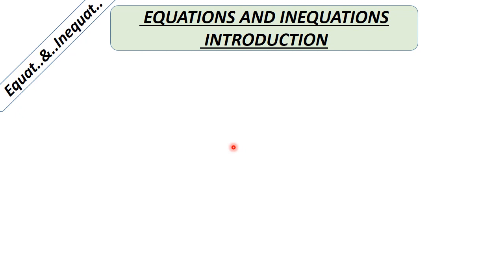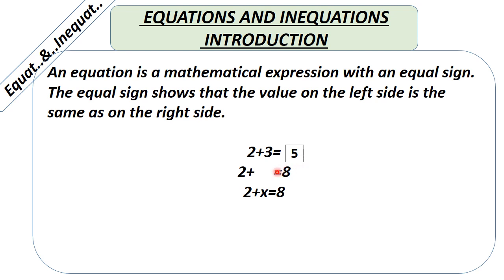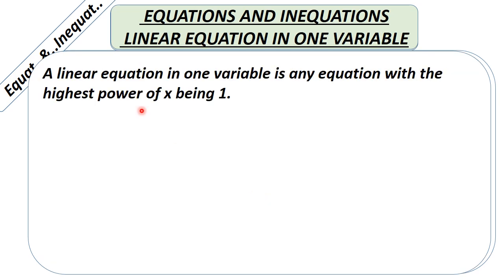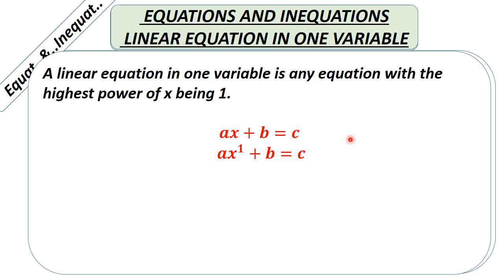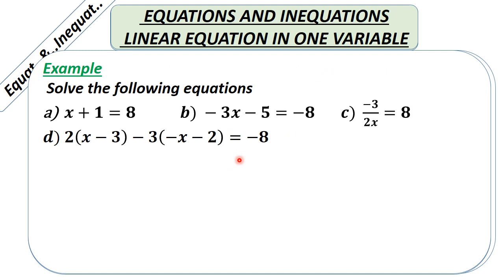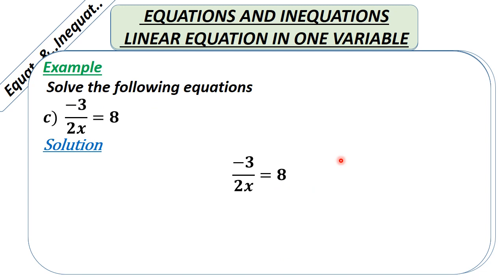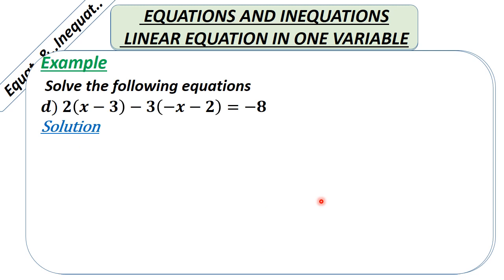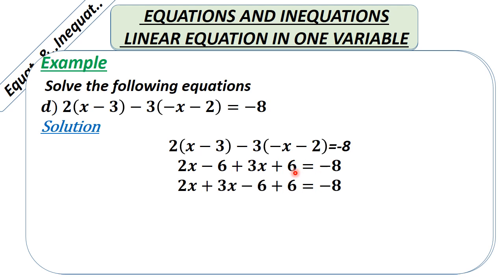15. MAT21: LINEAR EQUATIONS